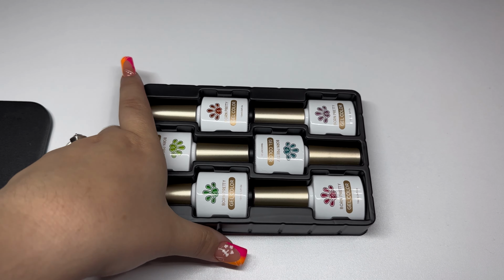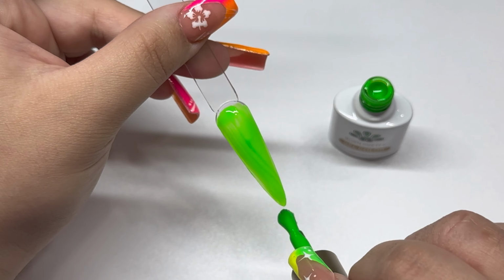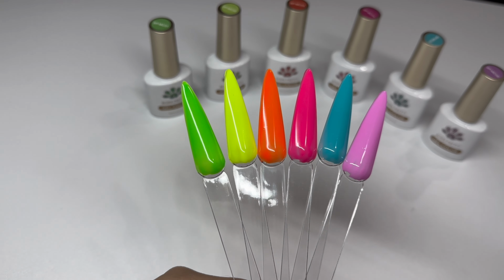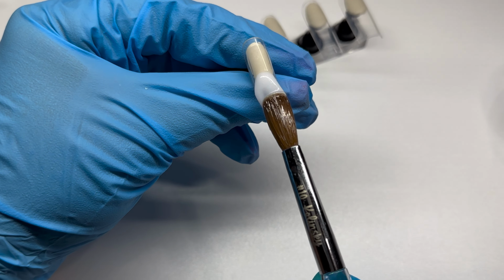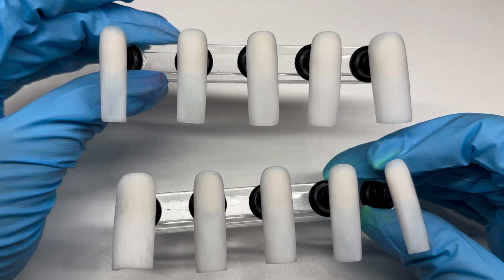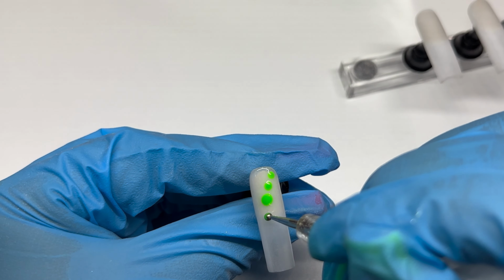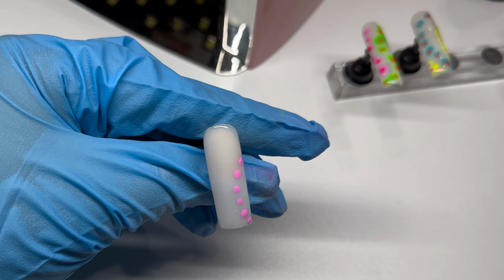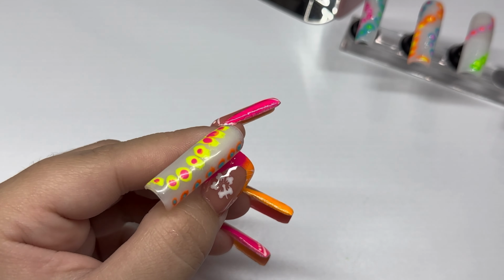gel polish review | acrylic press ons | colorful nail art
𝐇𝐞𝐲 𝐠𝐮𝐲𝐬! 𝐖𝐞𝐥𝐜𝐨𝐦𝐞 𝐛𝐚𝐜𝐤 𝐭𝐨 𝐚𝐧𝐨𝐭𝐡𝐞𝐫 𝐯𝐢𝐝𝐞𝐨, 𝐰𝐞𝐥𝐜𝐨𝐦𝐞 𝐢𝐟 𝐲𝐨𝐮 𝐚𝐫𝐞 𝐧𝐞𝐰.

Link to purchase⬇️
Modern City Collection

Code: ‘nailsthalia23’

Code: ‘THALIA22’

Code: ‘THALIA22’

Code: ‘Thalia’

Code: ‘byThalia’

Code: ‘thalia15’

Code: ‘THALIA’

Code: ‘THALIA22’